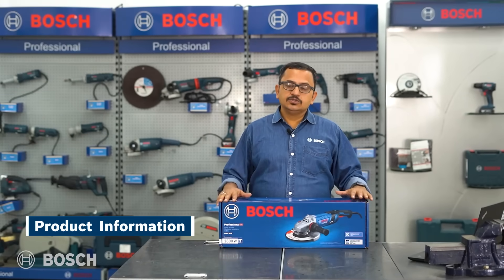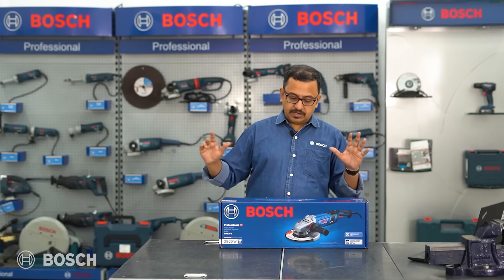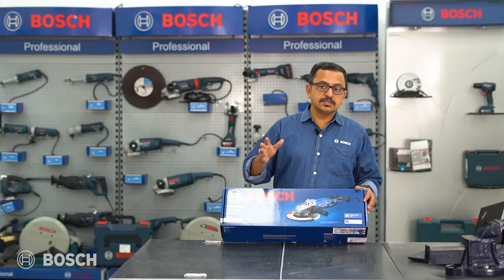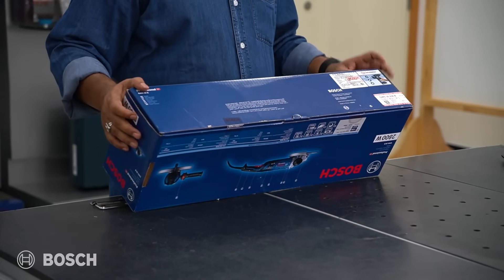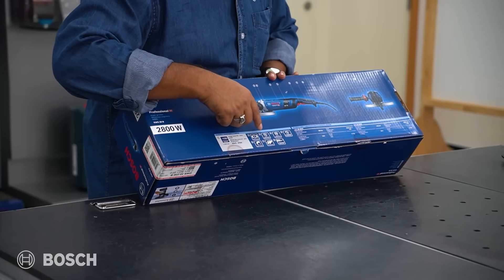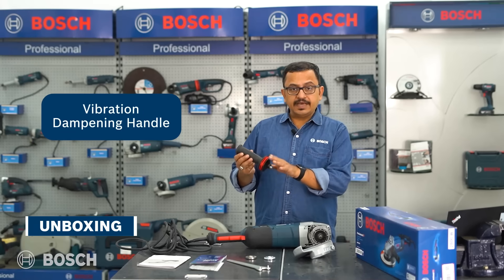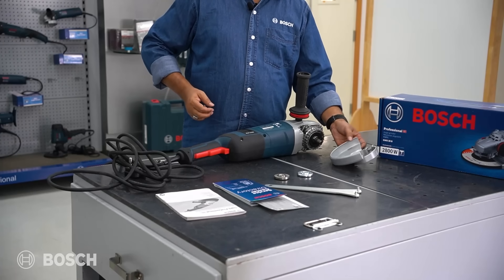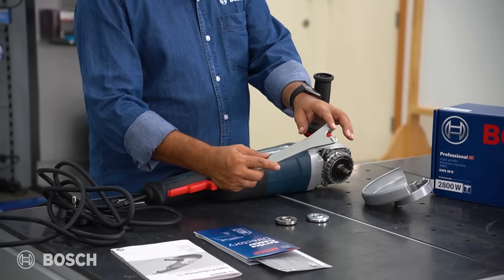Bosch GWS 30 B | Unboxed & Explained | Basics With Bosch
Bosch GWS 30 B Professional’s powerful 2,800 W brushless motor delivers an increase in productivity, enduring performance, and a very high material removal rate.
Key components ensure a long service life, and the brushless motor reduces tool downtime and wear.

High productivity is combined with convenient safety features designed to protect the user. Vibration Control prevents long-term damage to hands. KickBack Control, Soft Start, Restart Protection, and an integrated motor brake all guard against accidental injuries.

0:09- Bosch GWS 30 B Information
0:30- BeConnected Enabled
2:14- Unboxing GWS 30 B
7:03- Human Machine Interface
10:37- About GWS 30 B
15:58- Tool in Action